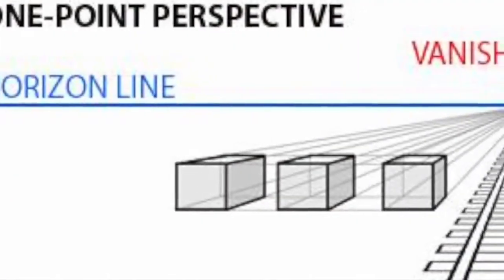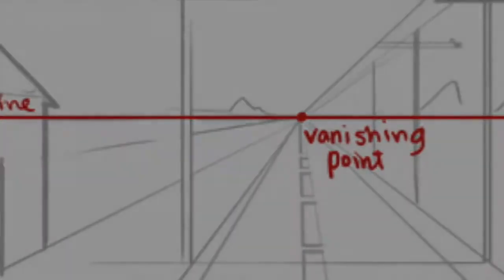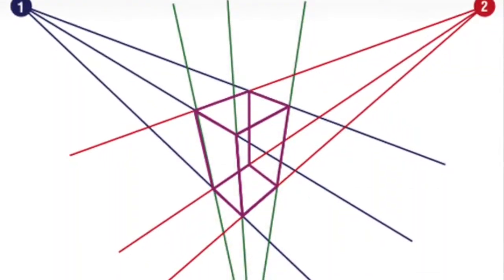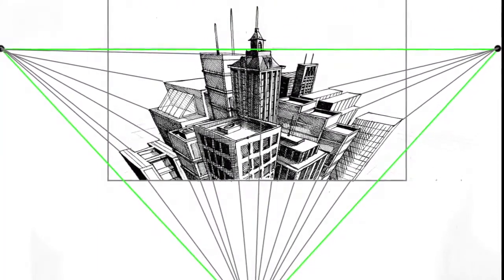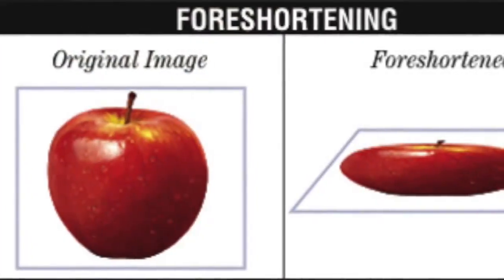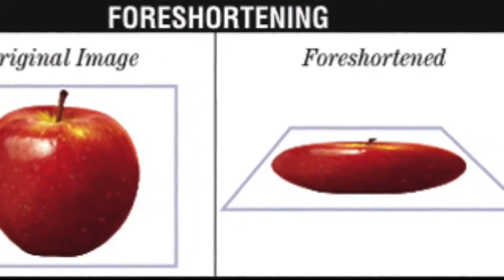Directional Impact Controls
Dimension provides us with an added perception within the figure/ground relationship, instilling a perception of depth to design. Understand linear perspective including one- point, two-point and three-point perspective. Learn about horizon lines, orthogonal lines and vanishing points. Comprehend the optical illusions of foreshortening from the birds eye view and worms eye view.